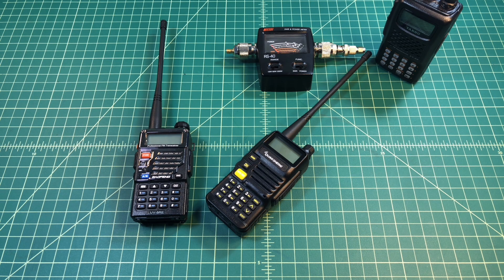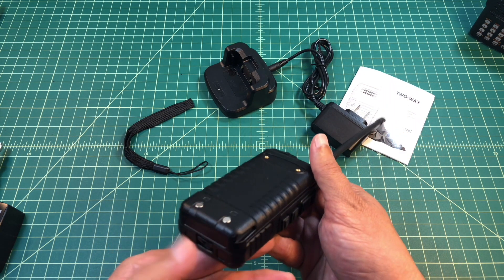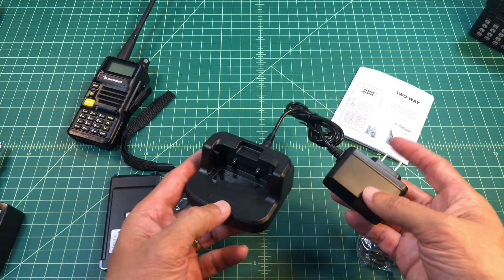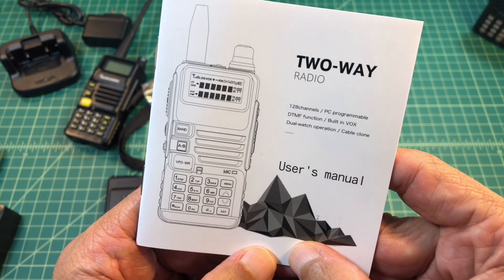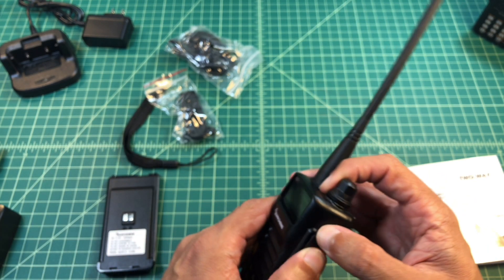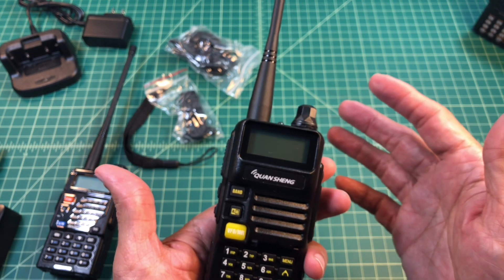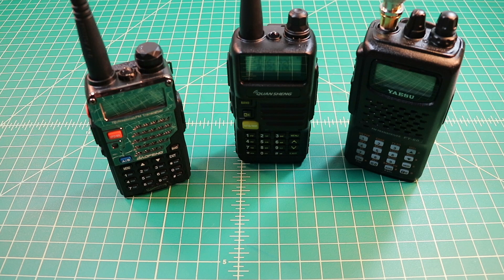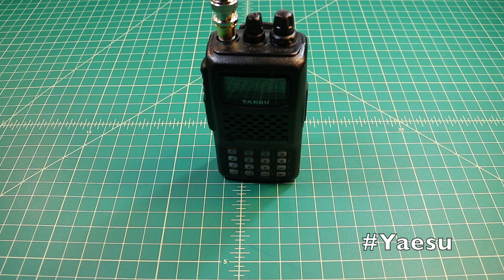Quansheng UV-R50 HAM Radio Review - TheSmokinApe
Just a quick review / overview of the Quansheng UV-R50 Dual Band Handheld HAM Radio.  In this video we compare it to the well known Baofeng UV-5R series of radios.

Quansheng Established in 1984 and with more than 30 years` experience.
Qualified communication has become the core value of Quansheng brand.

Quansheng UV-R50 Features
⑴ HI / LO Power Settings
Lets you adjust transmit power & conserve battery life.

⑵ FM radio
Scan the commercial channel in your area.

⑶ 128 Memory Channels
Add Your Favorite Channel to easy access.

⑷ 50 CTCC Codes and 208 DCS Codes
Gives you plenty of channel options to help you block other conversations.

⑸ Rapid Alert
Allows you to send out distress signals in an emergency situation.

⑹ eVOX
Hands-Free Operation (9 levels) with easy voice activation.

⑺ Automatic Power Save
5 Kinds of Power Saving mode keeps you going for days.

⑻ Auto Squelch
Shuts off weak transmissions and unwanted noise caused by terrain condition.

⑼ Frequency Scan and Channel Scan
Automatically checks frequency and channel for activity.

⑽ Scan Resume Mode (SC-REV)
Three ways of scanning that lets you easily scan and save.

⑾ DTMF
Allows you to instantly contact one member of your party without alerting the others.

⑿ Monitor
Checks for any activity within your channel.

⒀ Tail Tone Elimination
Removes annoying tail noise.

Up to 53 functions let you Experience & Discover & Share, For more information on the parameters and functions of the Quansheng UV-R50, Please refer to the User Manual in the Technical Specification section.
This product is FCC certified and 3-Year Manufacturer Warranty, Carefree use.

Thanks,
TheSmokinApe